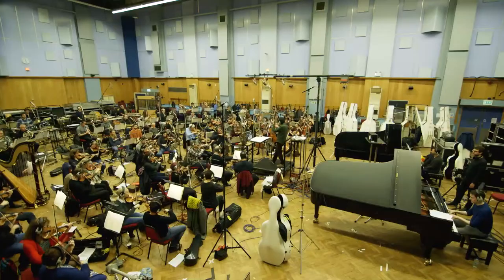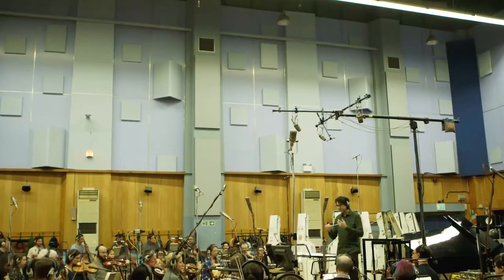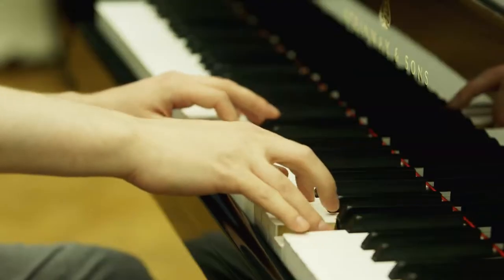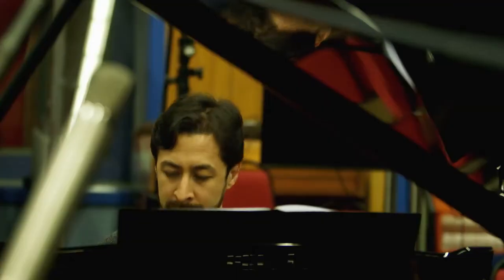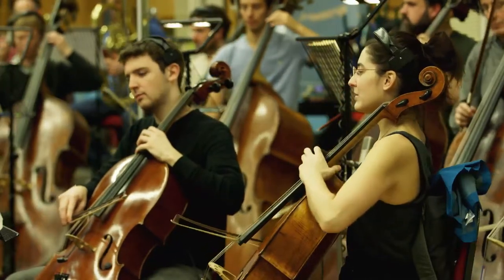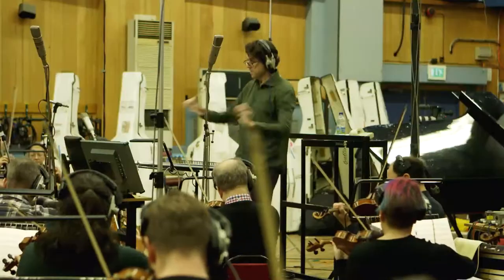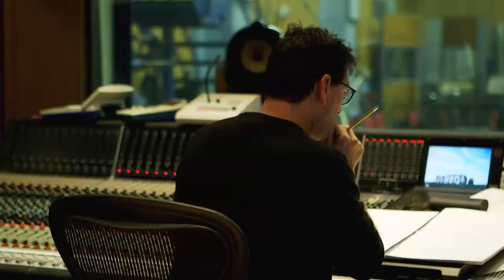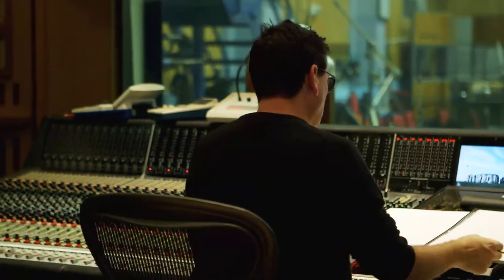Trailer: Cliff Eidelman's Symphony For Orchestra and Two Pianos with the London Symphony Orchestra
Trailer: Symphony for Orchestra and Two Pianos. Composed and Conducted by Cliff Eidelman and performed by "London Symphony Orchestra" Michael McHale and Tom Poster, Pianos at Abbey Road Studios